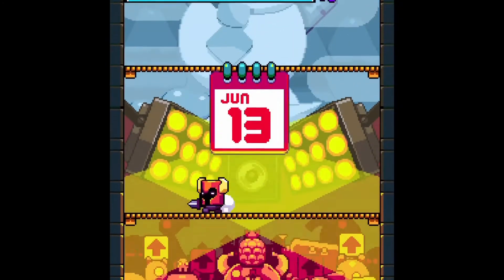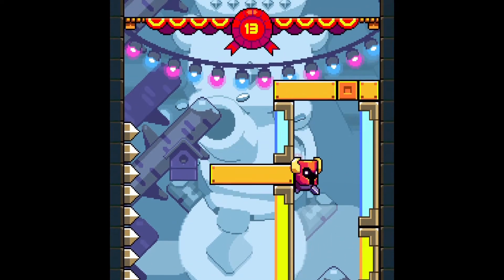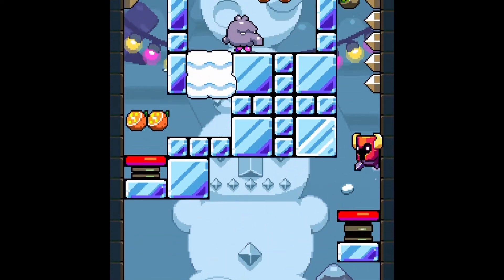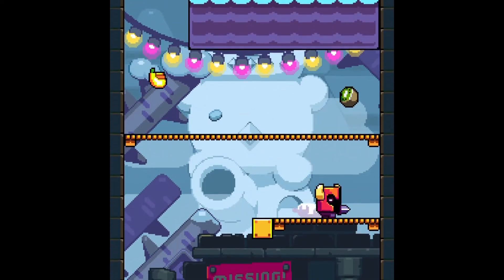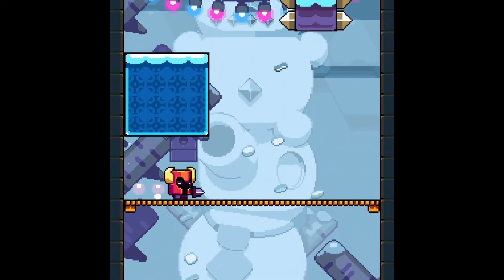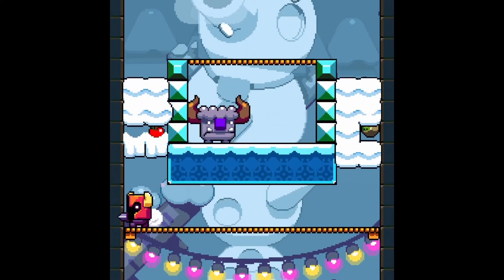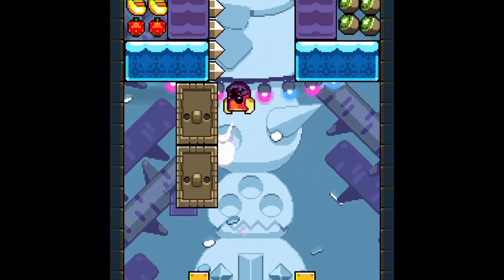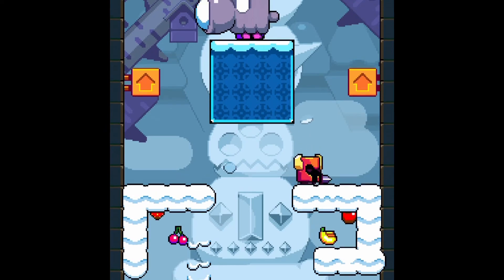Attempting to Beat a Leap Day Level WITHOUT DYING